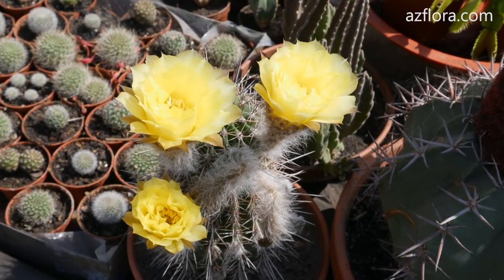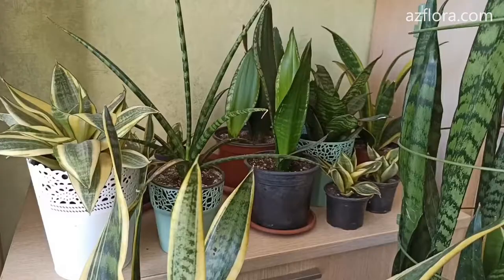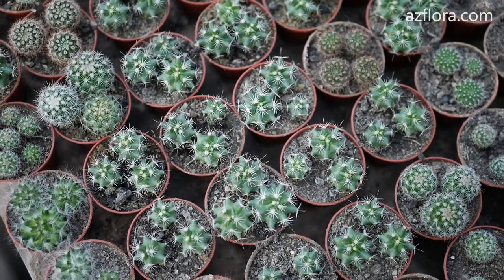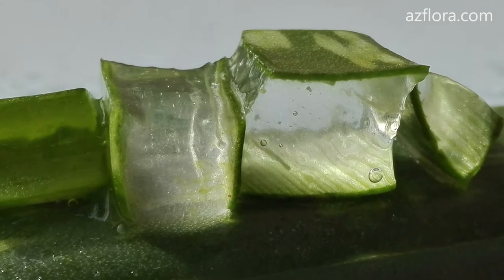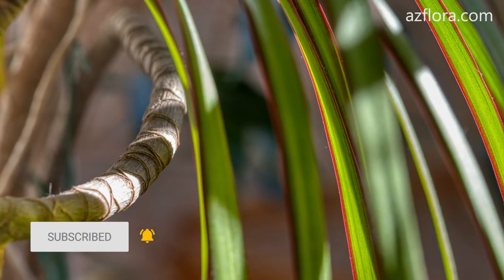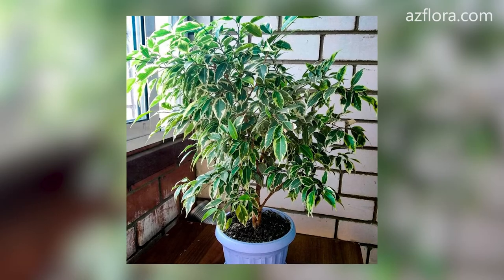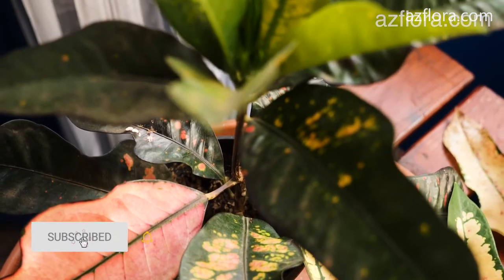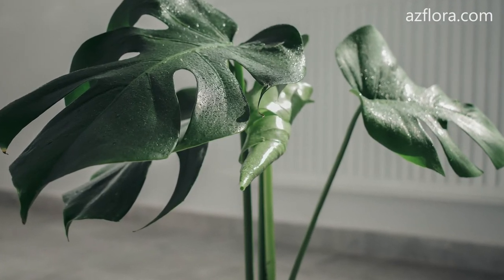10 Most Beautiful and Easy-to-Care-For Plants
In this video, we've rounded up the top 10 best indoor plants in our opinion. Since indoor conditions in most cases are predictable and similar to each other even in different parts of our planet, the care conditions will be the same for all plants from our list.
Here are the most basic things to know:
Transplanting the plant - once every two years. Soil - ready-made mixtures for decorative deciduous plants. In most cases, soil mixture for succulent plants will work great. Optimal lighting is direct sunlight. From May to August, or when the air temperature is over + 30C, in the period from 11-00 am to 5 pm, shading is necessary (scattering about 40% of the light). Acceptable lighting is bright diffused sunlight / partial shade. In case of insufficient illumination, the plants stretch out, the variegated varieties lose their color, and the leaves become the usual green color. Watering frequency - after the soil surface in the pot is dry. Feeding is carried out only during the growing period. The frequency of feeding is once a month.